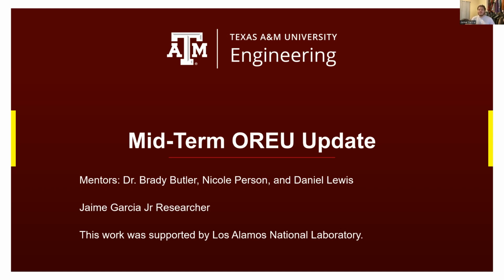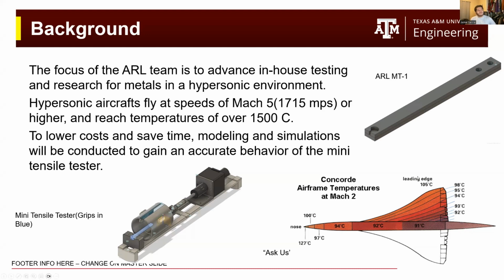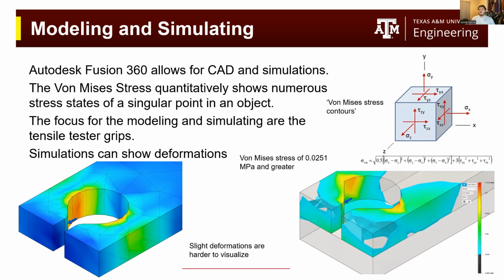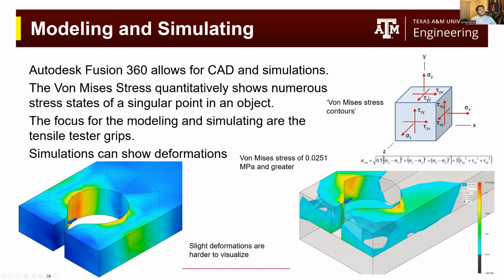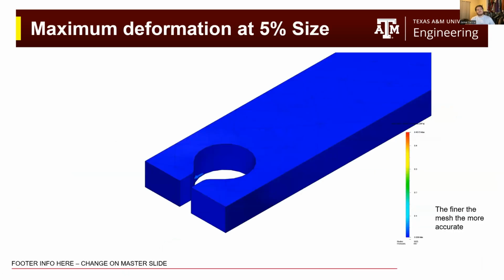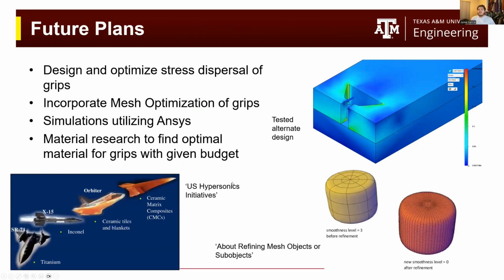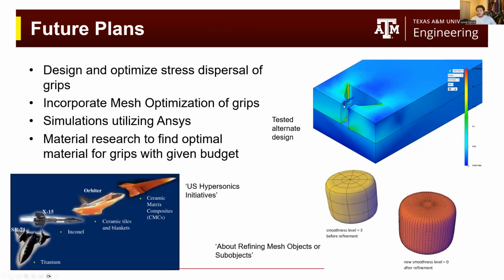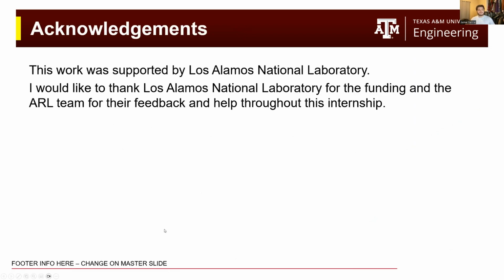Mid Term OREU Jaime Garcia